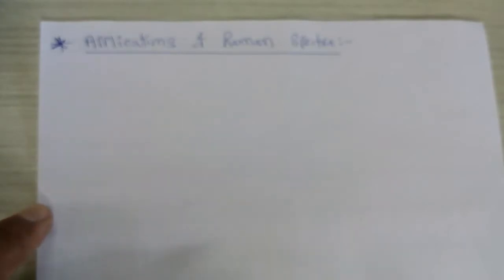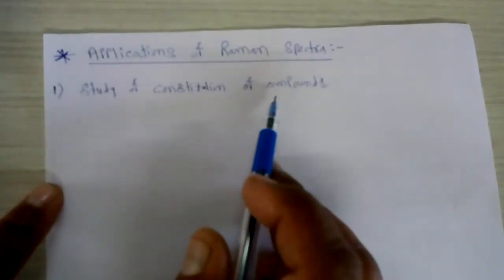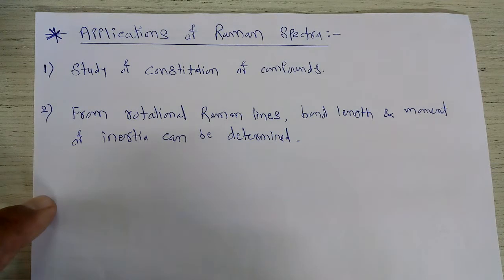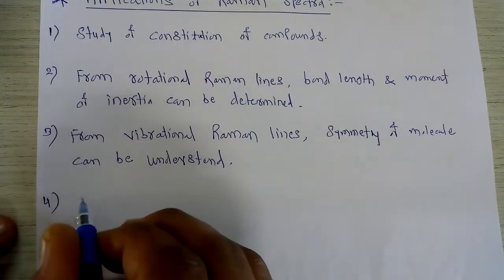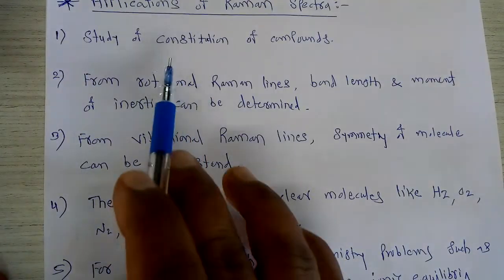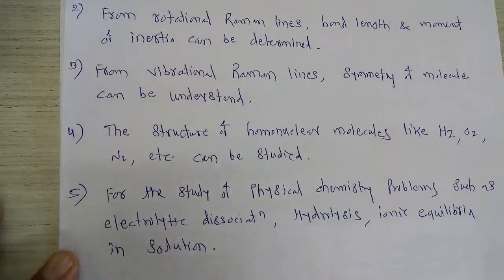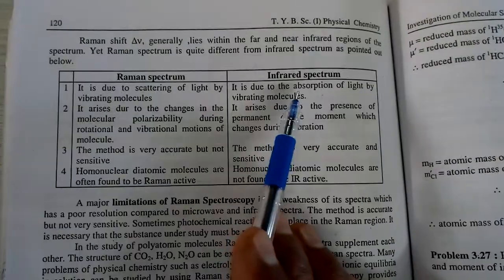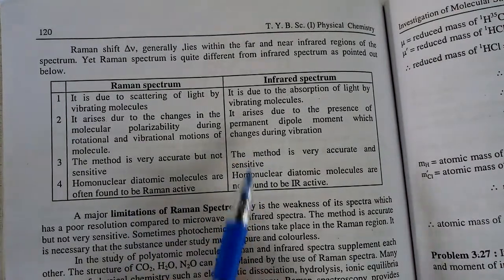T. Y. B. Sc._(CH-331)_Chapter-3_Lecture-16:- Applications of Raman Spectrum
Applications of Raman Spectrum, Diffrence between Raman spectra and I. R. Specta